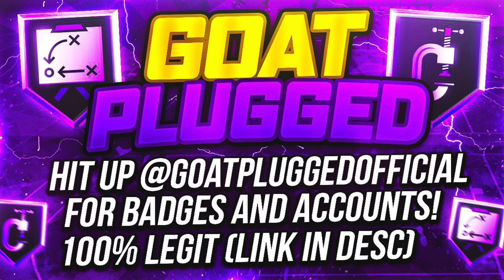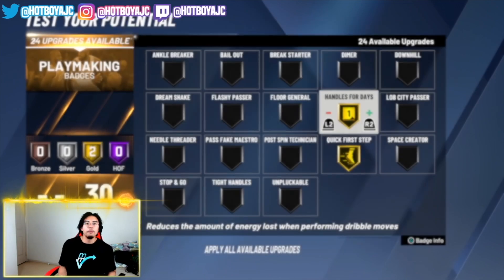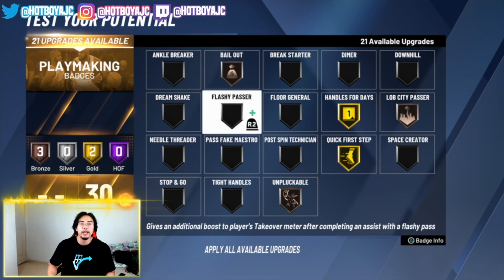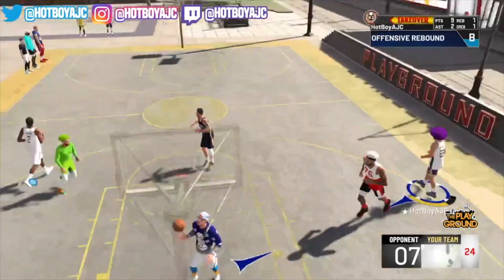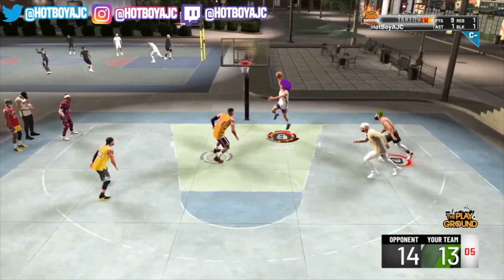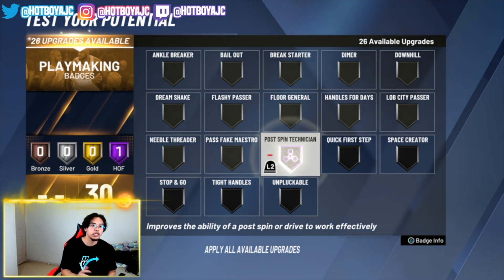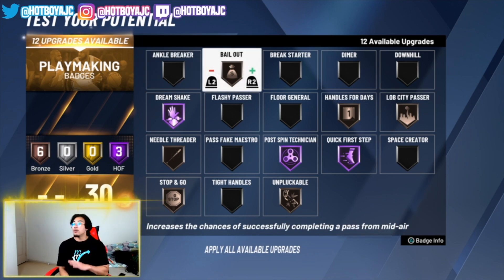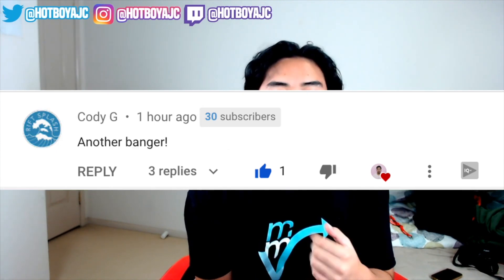*NEW* BEST PLAYMAKING BADGES on NBA 2K20! IN DEPTH BREAKDOWN OF EVERY BADGE on NBA 2K20 (All Builds)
have playmaking badges that will help you be better in the park